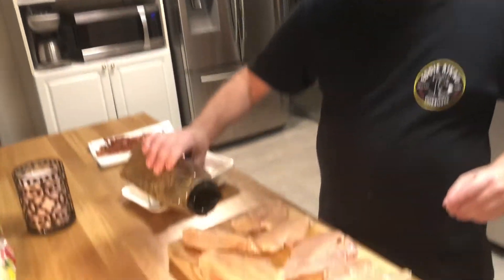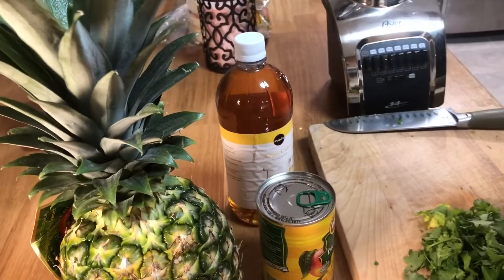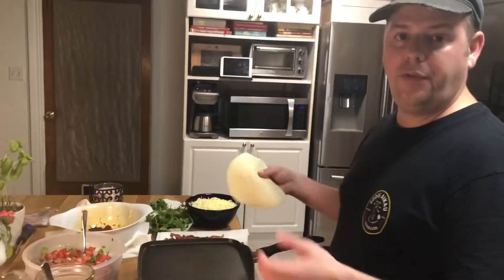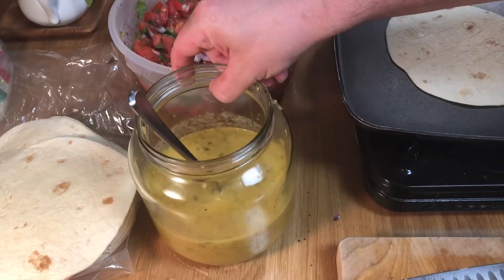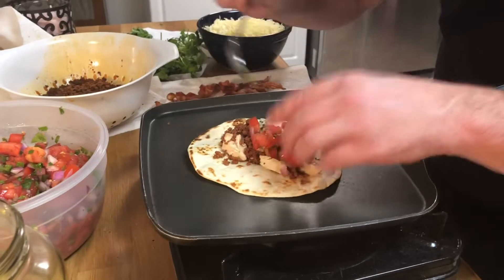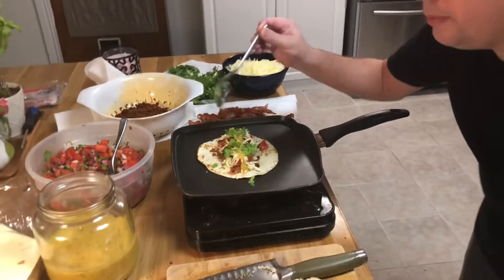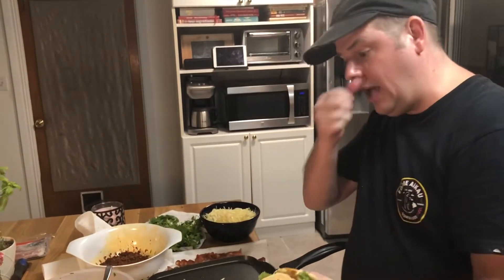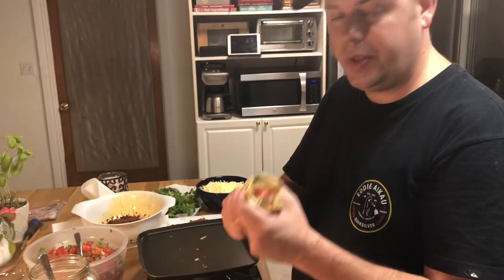Epic Chorizo and Grilled Chicken Tacos!!!